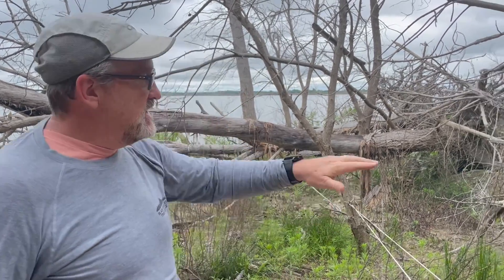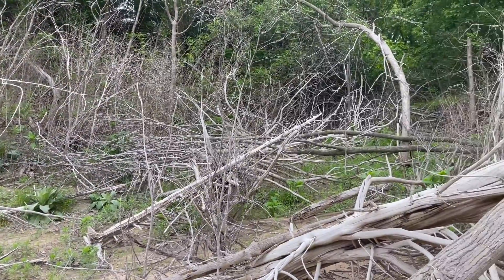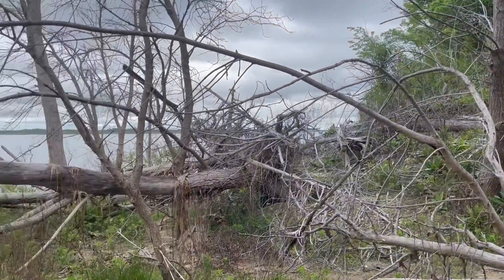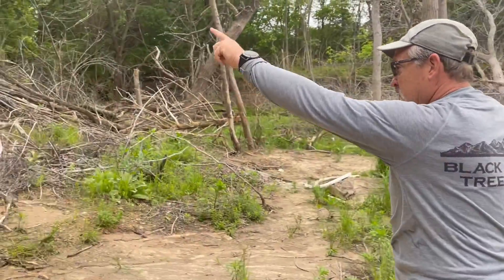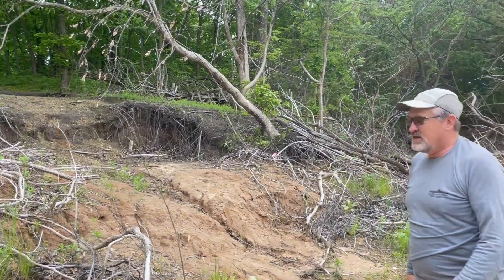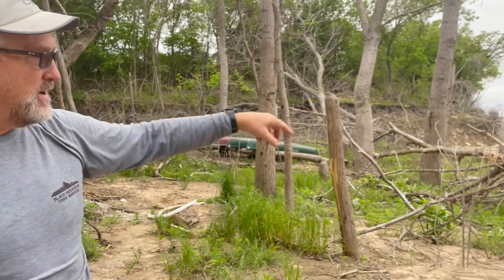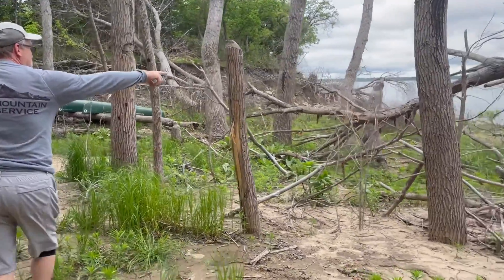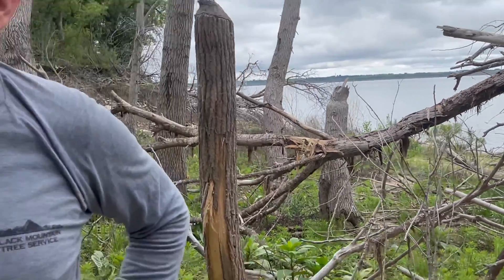Preparing for EXTREME camp - Waterfront update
The flooding in 2019 caused a lot of damage to the waterfront at Extreme Kansas Camp, but cleanup is underway and repairs are being made!

Use this link to see what the campground looked like last time camp was hosted at Milford Lake